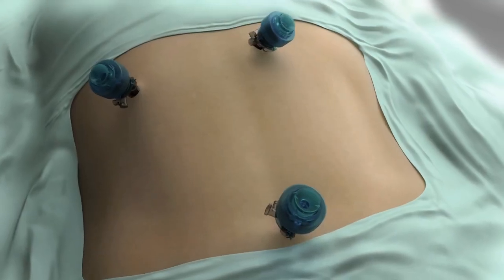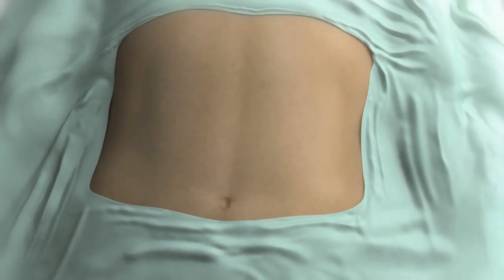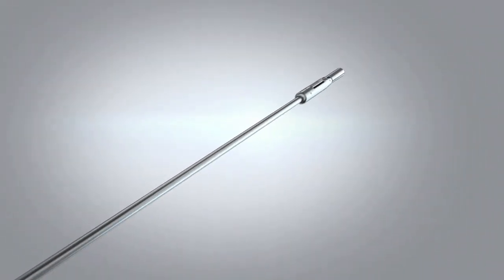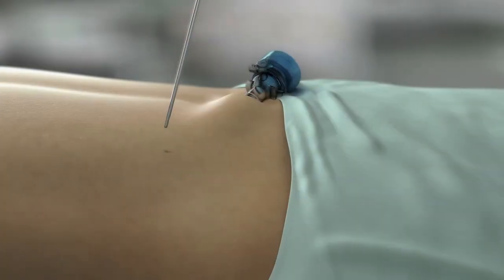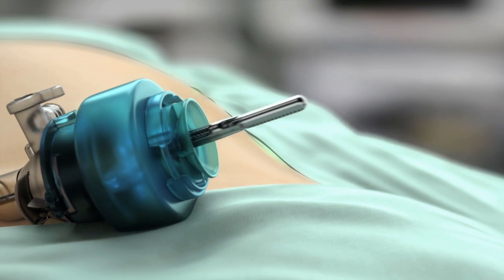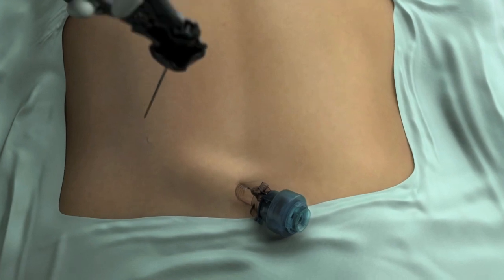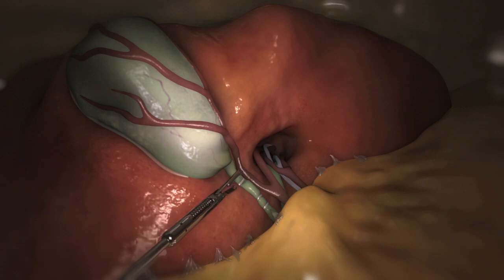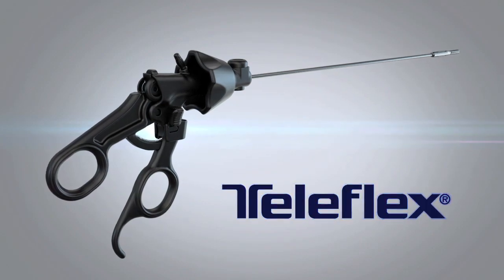Microlaparoscopy | MOA Animation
Teleflex Medical developed a new microlaparoscopic platform that utilizes instrumentation with a smaller diameter shaft. The shaft can be introduced to the body with fewer trocars or ports and then different end effectors can be attached.